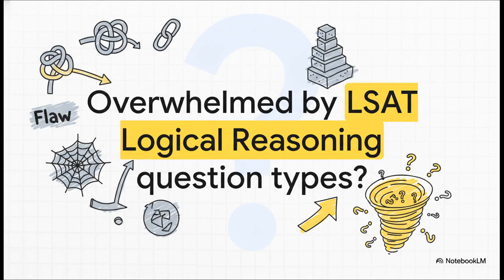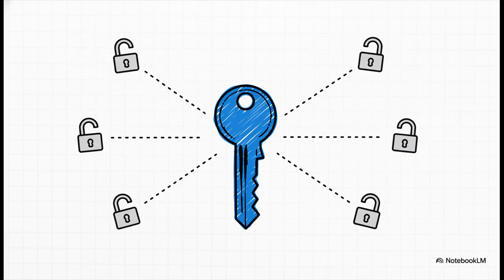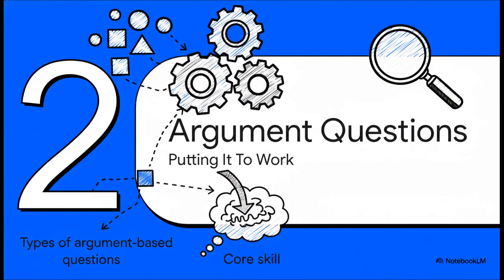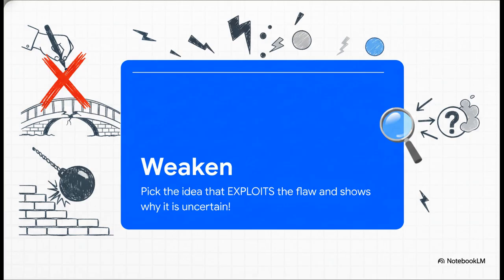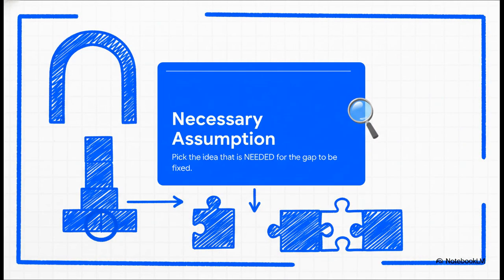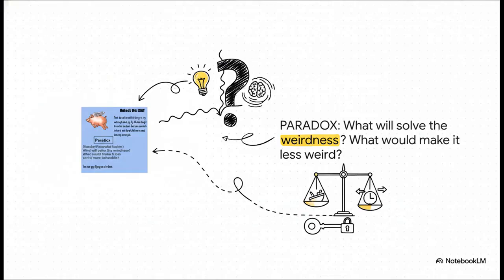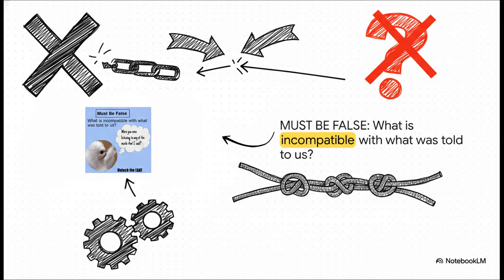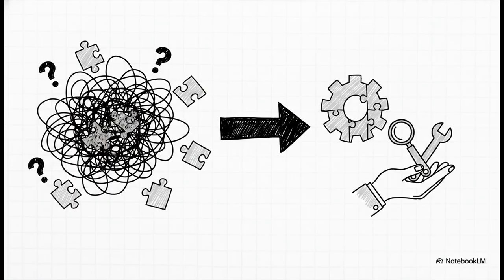Unlocking the LSAT (Based on My Abbreviated Personal Study Guide)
Hey guys, check out this recap from my simplified personal study guide that I posted across platforms.

(Some parts of the recaps might be slightly off but the content is mostly still alligned with my original intention.)